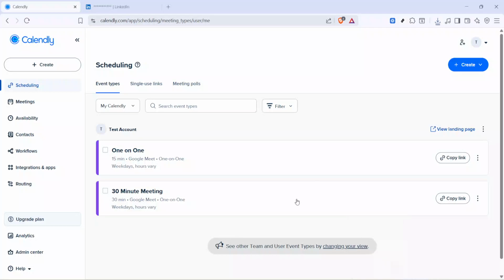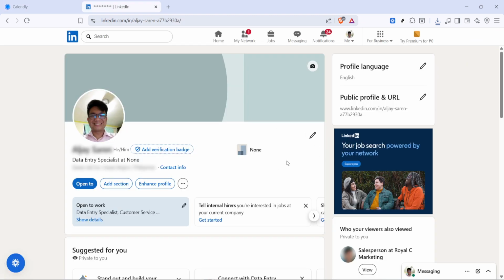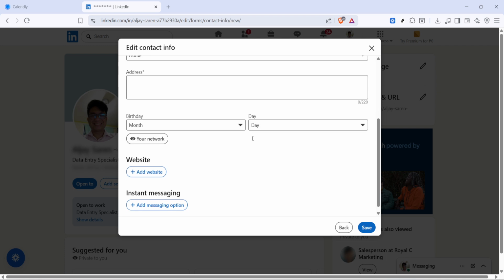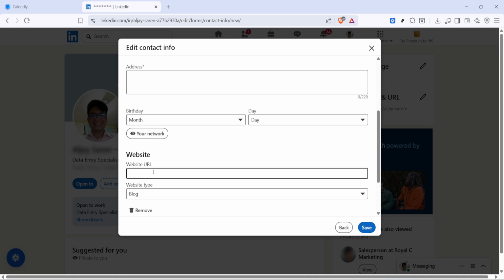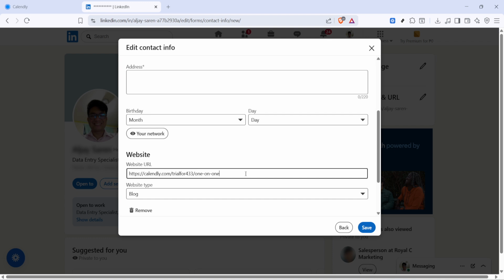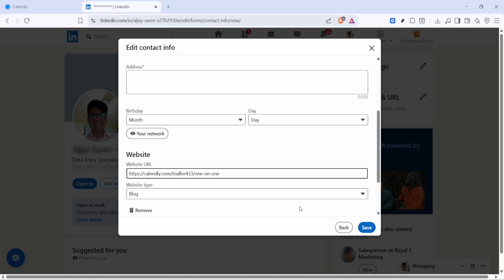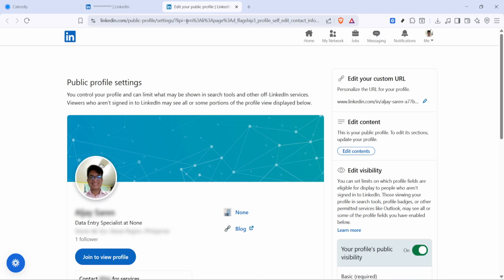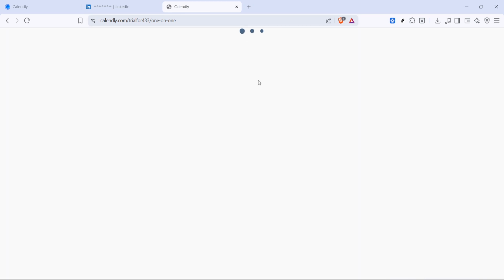How To Add Calendly Link To Linkedin Profile (Step By Step 2026)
How To Add Calendly Link To Linkedin Profile